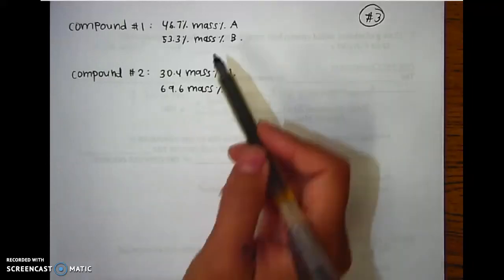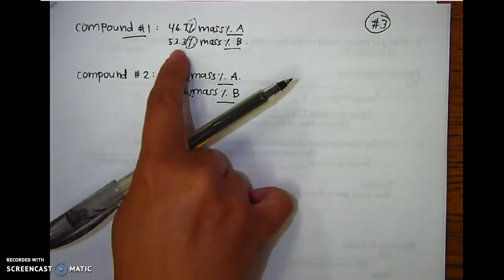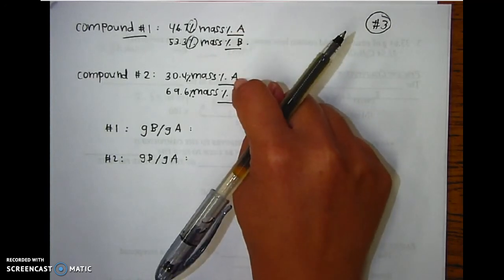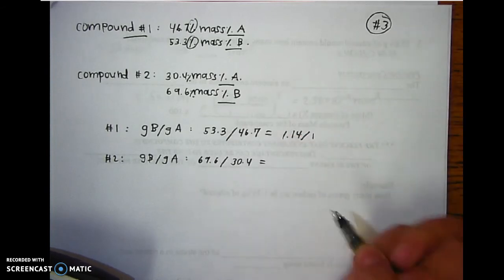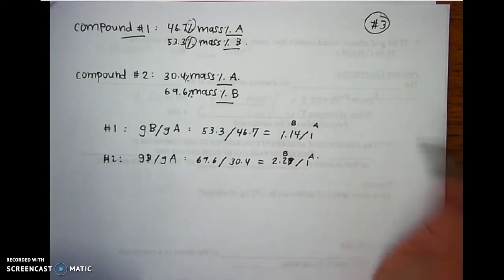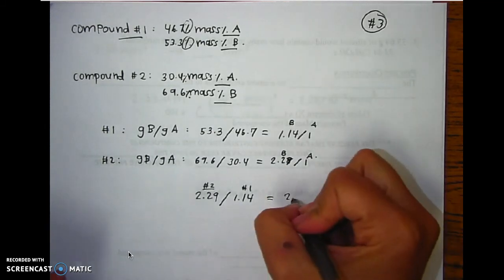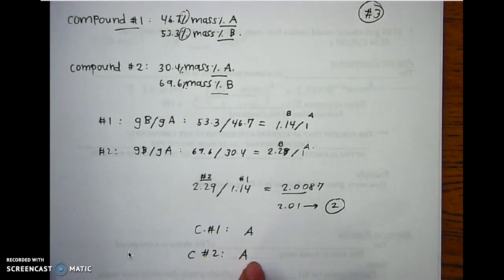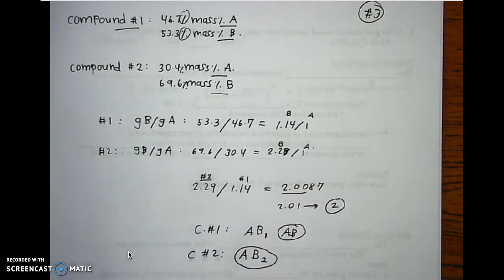AP-Unit 1 Law of Multiple Proportions